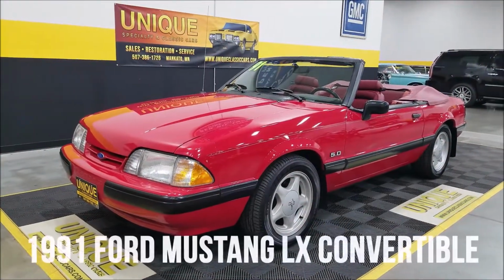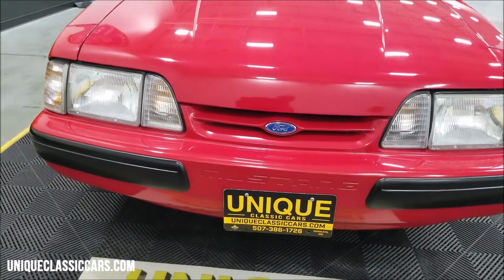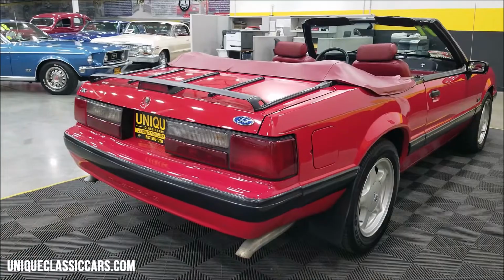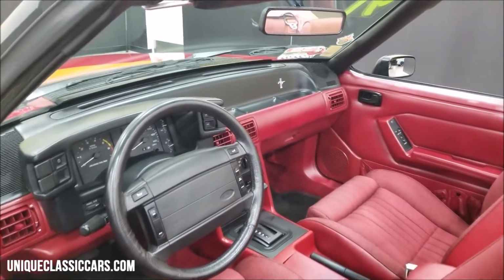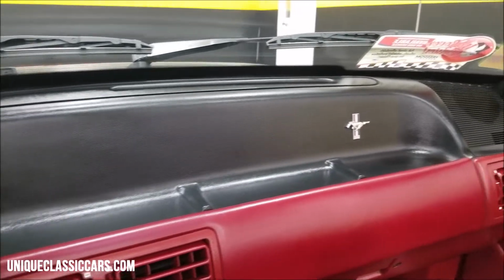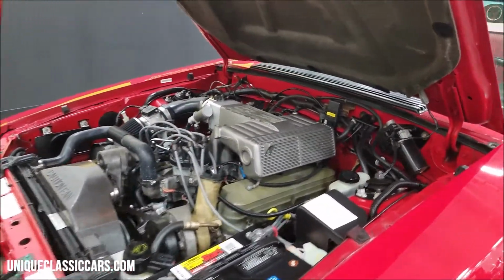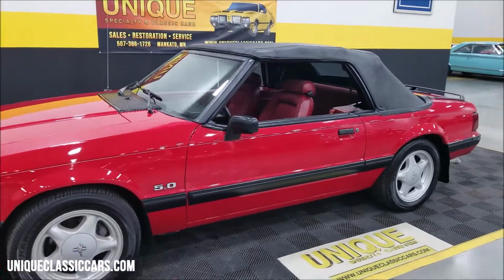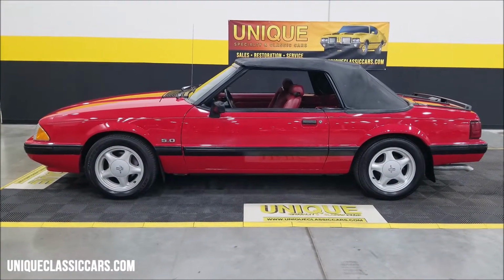1991 Ford Mustang LX Convertible | For Sale $18,900